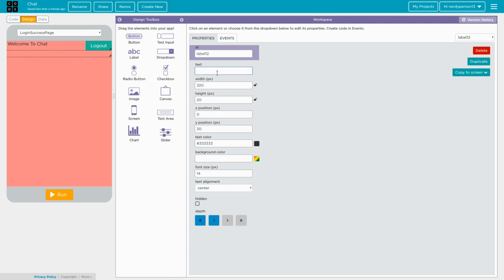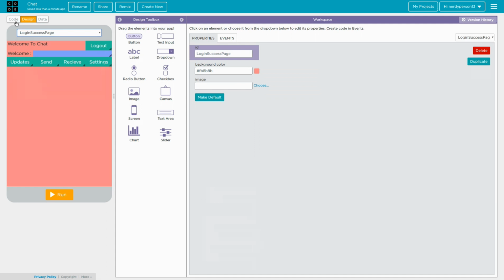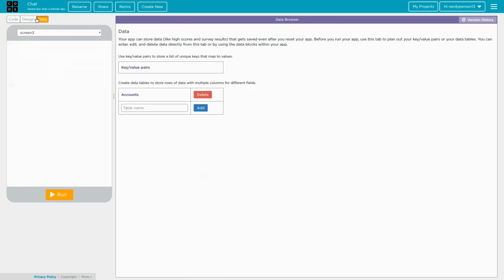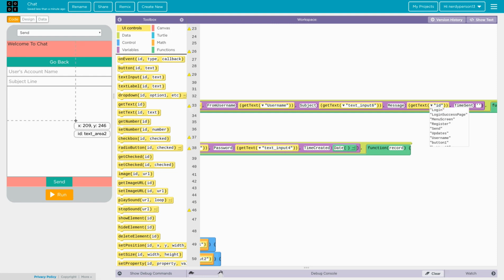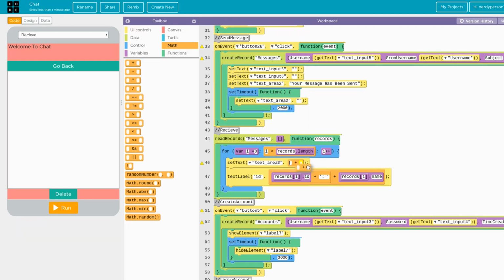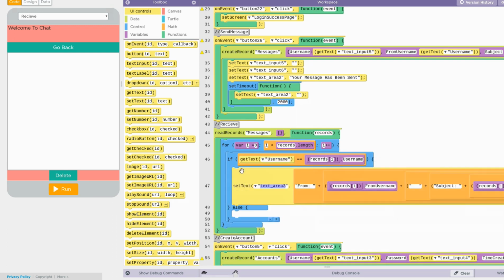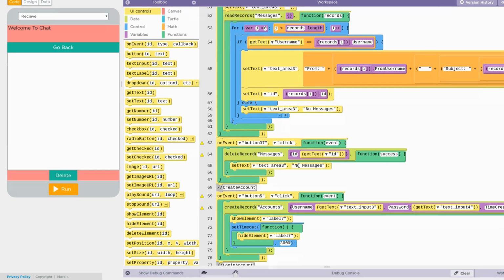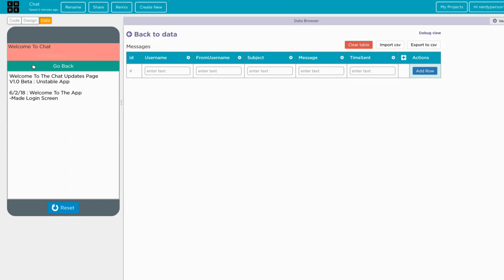Code.org App Lab Tutorial #4 - Coding Review Lesson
This video will explain the basics of designing your own app using the Code.org App Lab system.

In this video, you'll review the coding you've learned from the past videos.